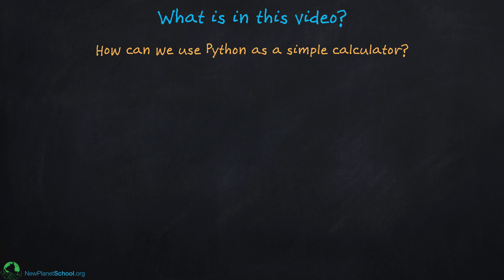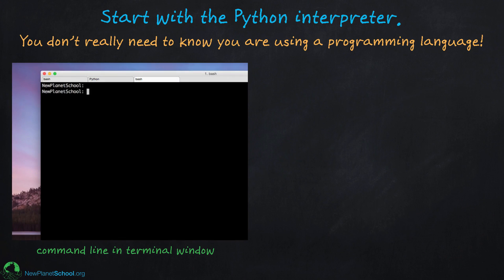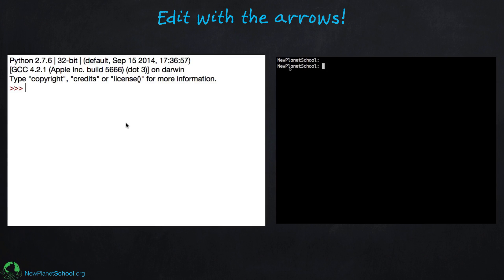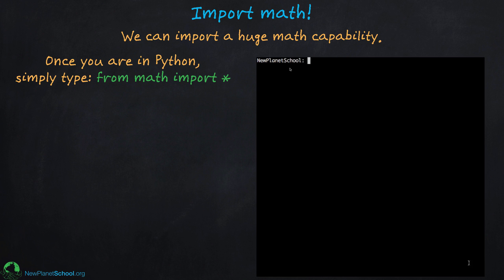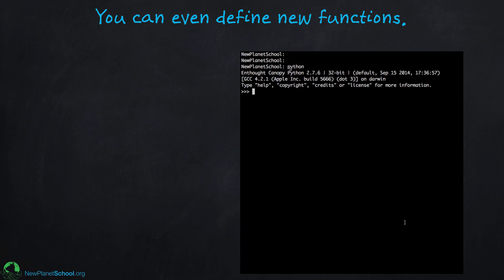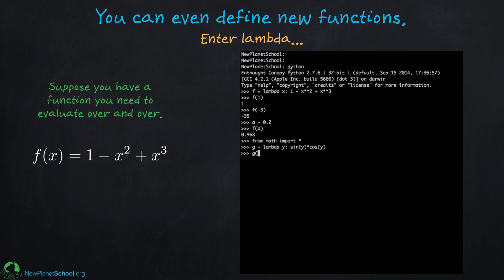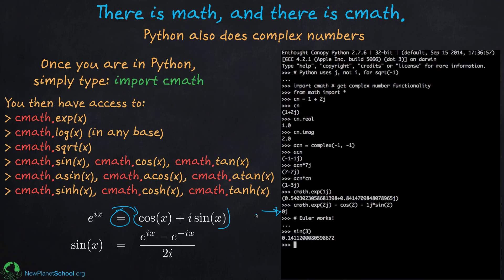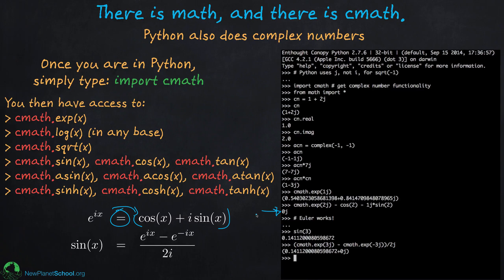Python In Education: Calculator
This video shows you how to use Python as a simple calculator, including editing, importing math (and complex math) functions, and defining your own variables and functions.

Watch for related videos in the New Planet School PIE (Python In Education) series. All of the Python codes used in this series are available at NPS's Google Drive: